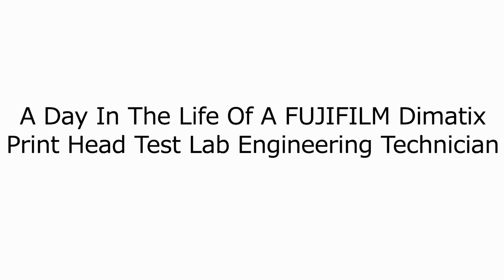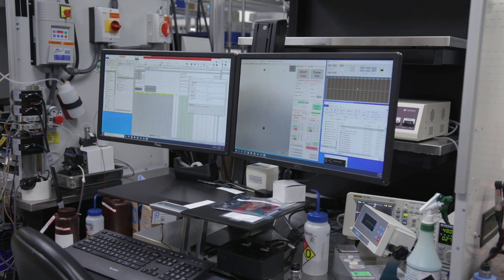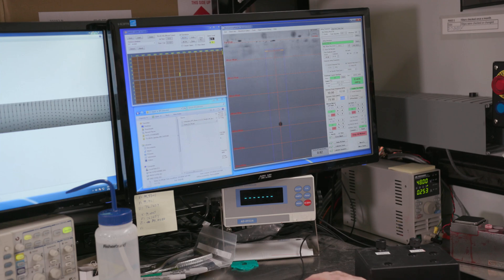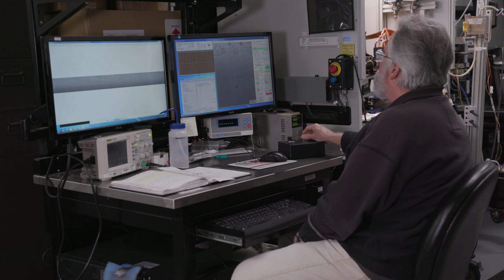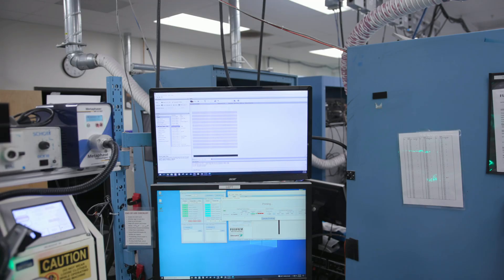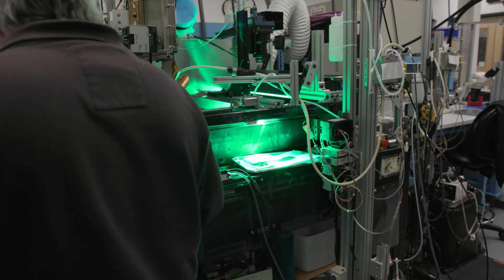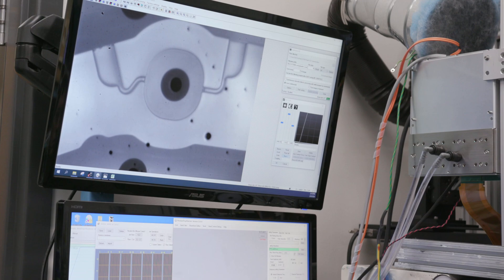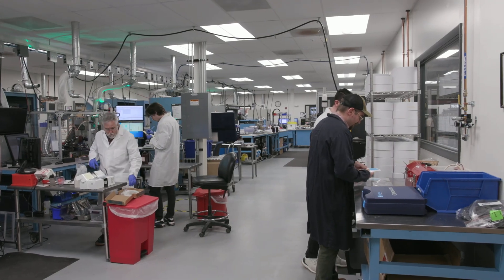A Day in the Life of a Print Head Test Lab Engineering Technicians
Ever wondered how inkjet printheads are tested and perfected? Get an exclusive look inside FUJIFILM Dimatix!

Discover how the FUJIFILM Dimatix team fine-tunes printheads, ensuring final products are of the highest quality. In this video, you'll also learn about the cutting-edge technology used in the company's processes.

Have you had a great experience with FUJIFILM Dimatix?

Video produced by @HydrateMarketing